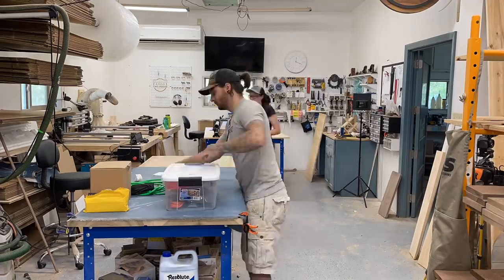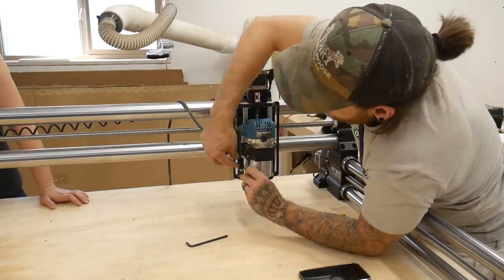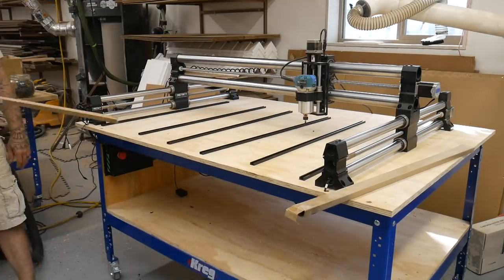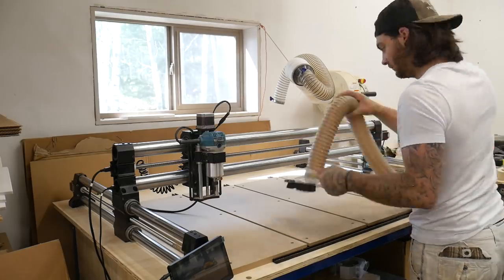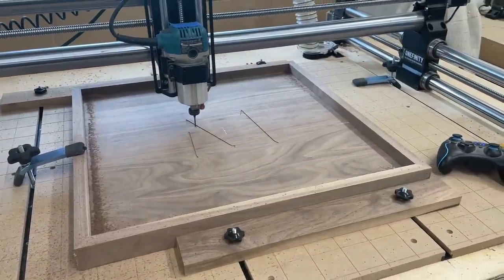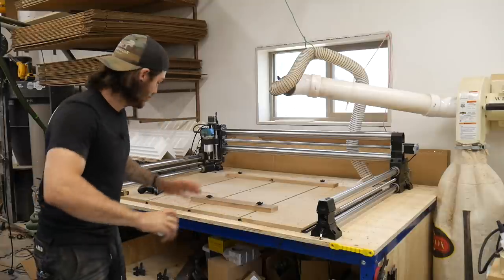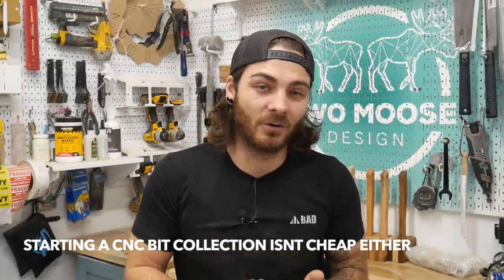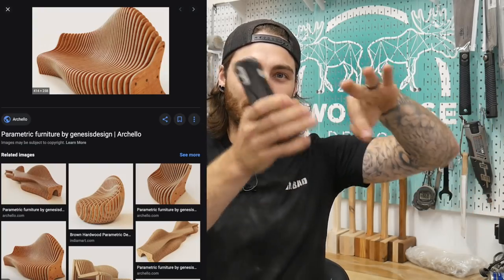Onefinity Journeyman, Bench, and Wasteboard Set up // CNC //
In this video we will be setting up the new Onefinity Journeyman, The workbench we used, and the wasteboard with a grid. There is also a Q&A at the end of the video. This will be a 2 part video, the next video we'll include installing cable management and an 80mm spindle.

Etsy shops that offer Onefinity accessories:
Route 1
Rowdy Roman

Items used:
Kreg Universal bench 64" rails
Kreg Universal bench rails 44"
Kreg Leg kit
Universal work bench leg kit
Kreg Wheels
Centering Drill Bits
T Tracks
#8 3/4 screws
Surfacing Bit
Surfacing Bit
90 Degree V bit
Counter sink bit
Rabbet Bit for overlapping t track
Large t track clamps
small t track clmaps
T track stops

MAS Epoxies: TWOMOOSE
Free Stocks With Webull! Trading is one of my favorite hobbies!